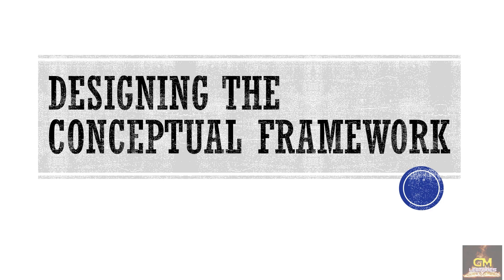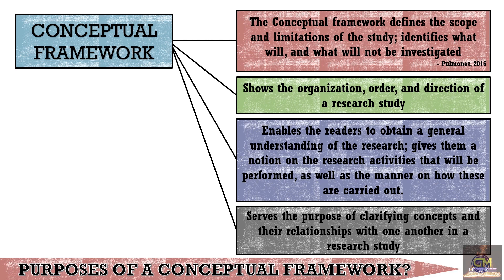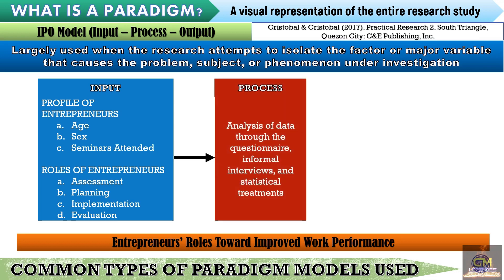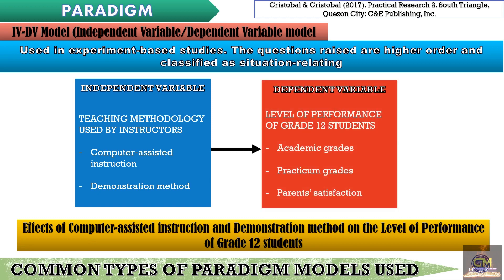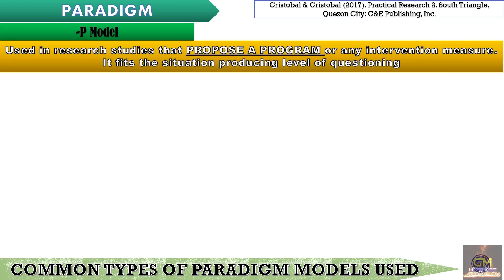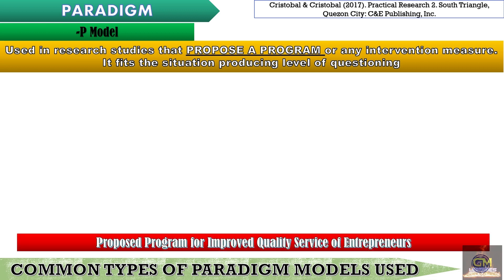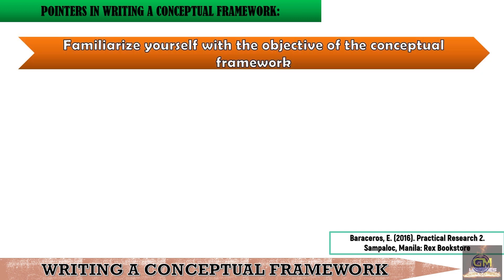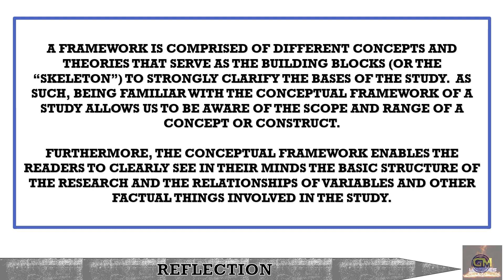Designing the Conceptual Framework~GM Lectures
In research writing, the conceptual framework gives readers a glimpse of what the research is aiming to achieve; a well designed conceptual framework includes the variables in the study, as well as a depiction of their relationships and connections in accordance to the research.

Knowing about conceptual frameworks would help researchers be able to identify what kind of framework is appropriate for the research that they are conducting.

How are you liking this video? You may consider buying me a coffee to show your support: